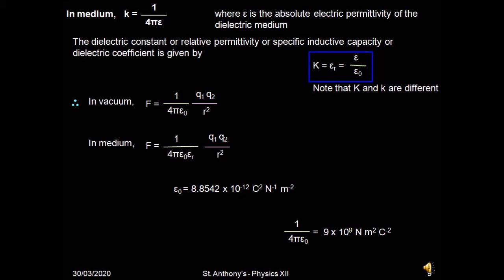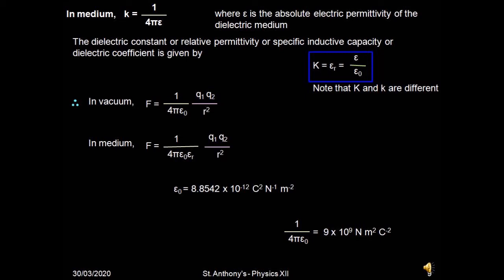Class 12th physics , coulombs force between charges in vaccum or medium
Permittivity of medium is also dielectric constant